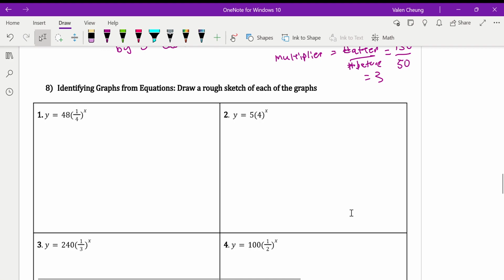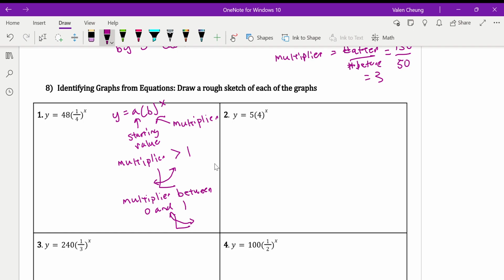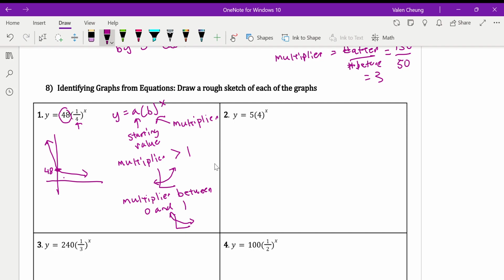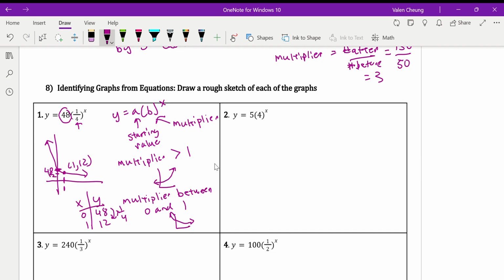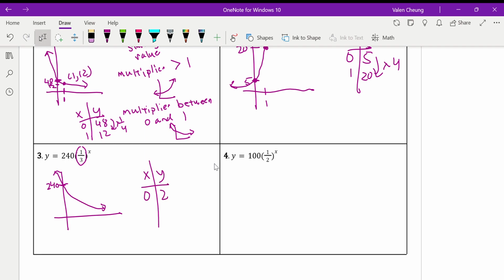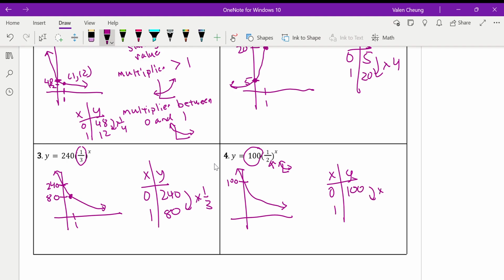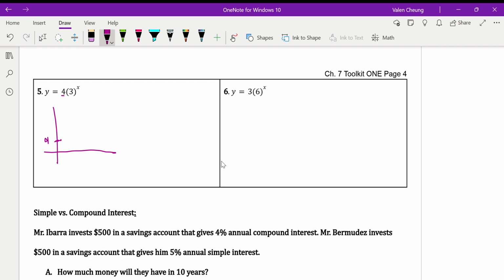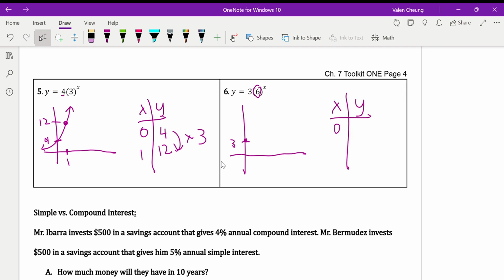Ch 7 Q8 Graphs from Equations